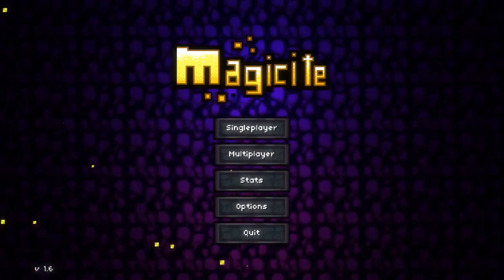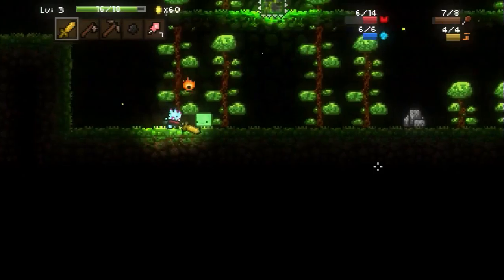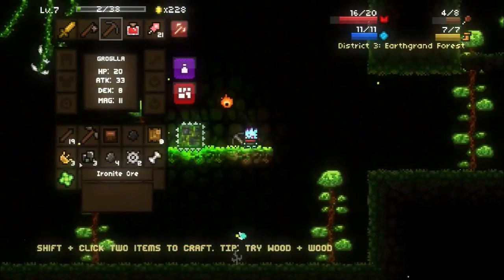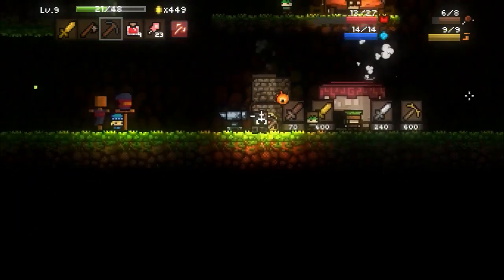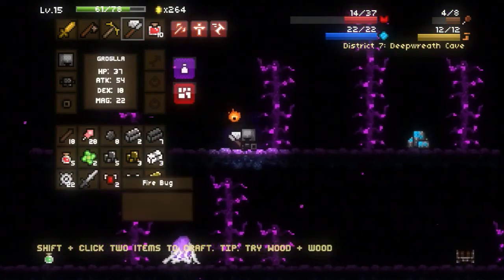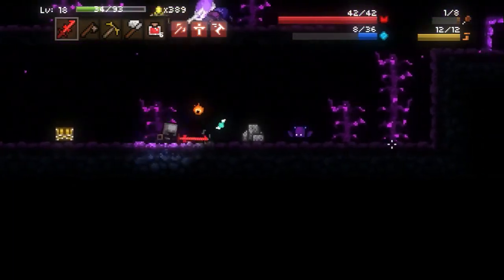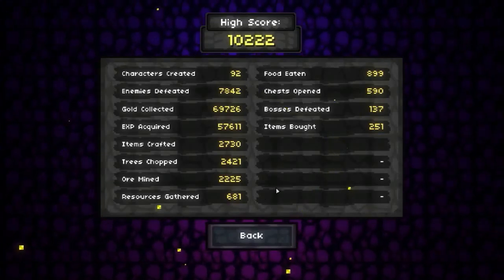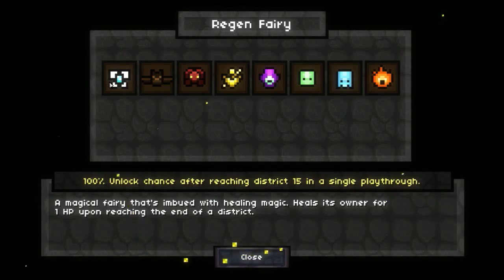Its... THE SCOURGE!!!!! Magicite Review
Explore, craft, and survive in this Multiplayer RPG Platformer with permanent death! Featuring many Rogue-like elements, Magicite randomly generates each underground dungeon for you and your friends to delve deep into. Chop trees, mine ores, and hunt beasts in order to collect the resources and materials you need to survive the harsh and unforgiving environment. With a ton of character traits, stats, companions, and classes, players will have a different experience each play through! Be prepared to die... A LOT.

Magicite's main influences were Monster Hunter and Spelunky. I loved the resource collection and crafting in Monster Hunter, and of course fighting giant monsters with my friends. Spelunky's brutal yet rewarding platforming was also something that I wanted to capture with Magicite.

Features:
Randomly Generated Dungeons - Experience a new dungeon each time you play. Expect tons of trees to chop, ores to mine, plants to harvest, and bugs to catch! Oh and giant monsters.
Permanent Death - The game logs all of your stats in a play through, leading the way for achievements and upgrades.
Crafting System - Combine any two items to create a new one! For example, Wood + Wood = Plank. There are tons of combinations to discover!
Combat System - If you plan on just running in and swinging you sword, you're gonna get wrecked. Take time to craft useful items and examine enemy positioning before executing a well timed attack.
Unlockable Races, Hats, & Companions - The more you play, more greater chance you'll unlock awesome new hats with a variety of special effects. Races and Companions can also be unlocked to provide different starting items and stats!
Multiplayer - Want to put your friendships to the test? This is the game to do it! Permanent death only occurs when the ENTIRE party has fallen. So if your buddy gets knocked out feel free to run over and help him back up. Or not...

*All rights are reserved for the owners of the game*